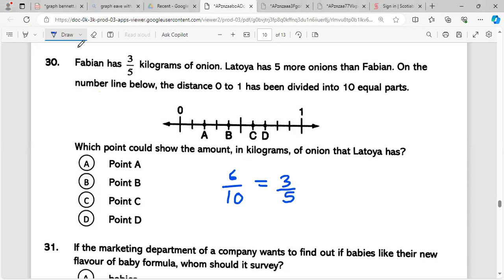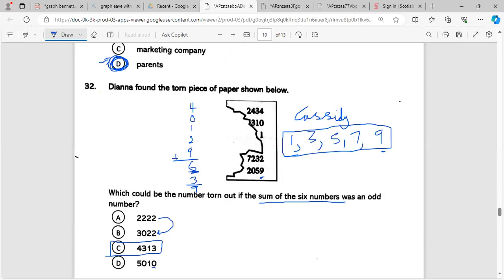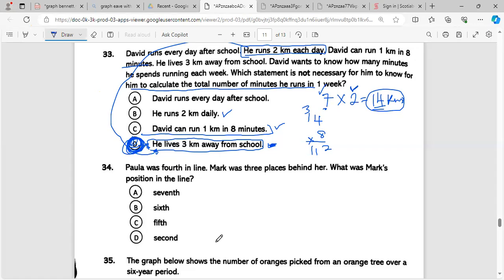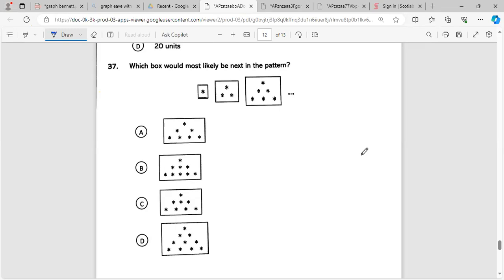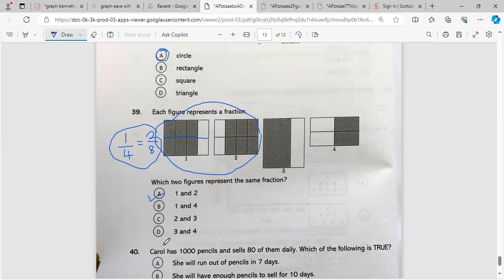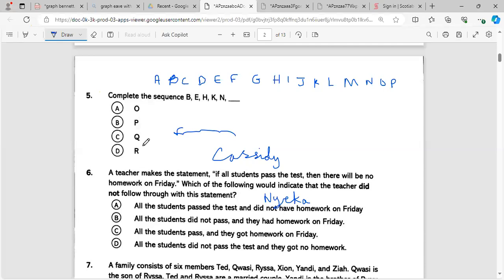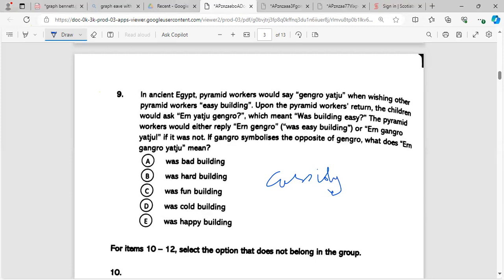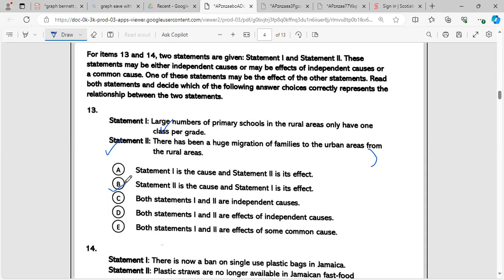Mental Ability TUESDAY CLASS